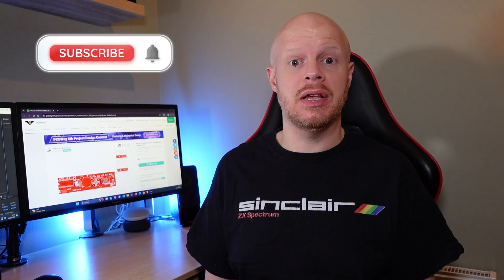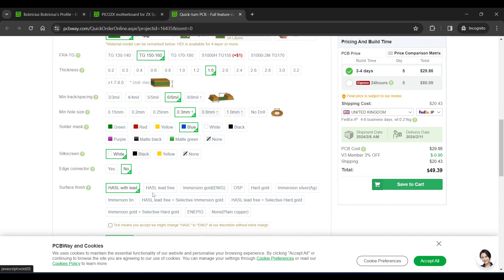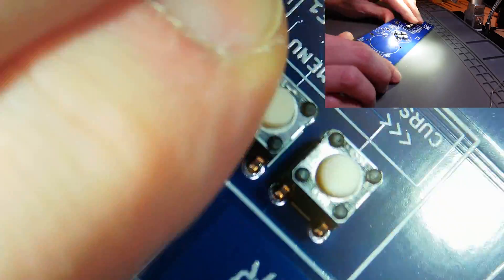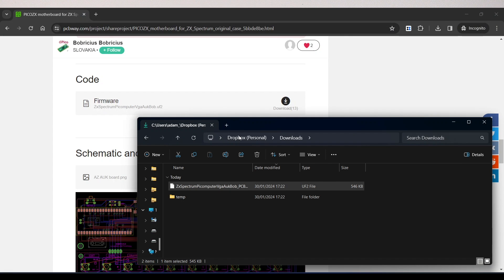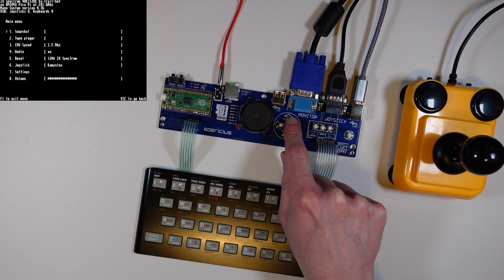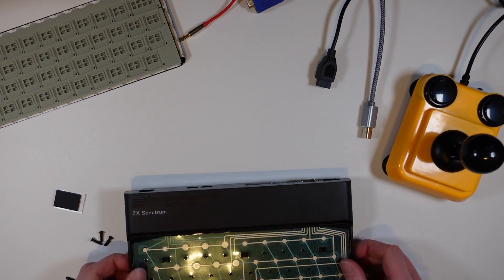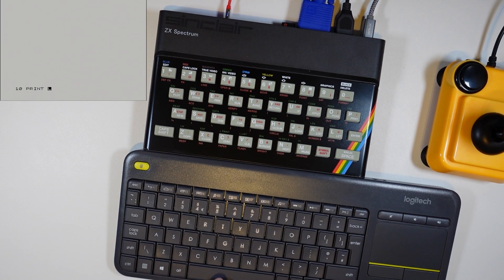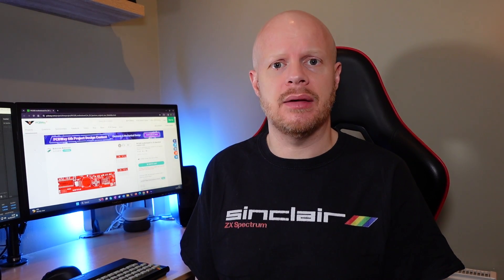Building a Raspberry Pi Pico Powered ZX Spectrum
Building a Pi Pico powered ZX Spectrum. visit for all your PCB needs. Loading games from microSD cards has never been so easy on a ZX Spectrum.

Let’s stay social :-)
Never miss a video from iNimbleSloth